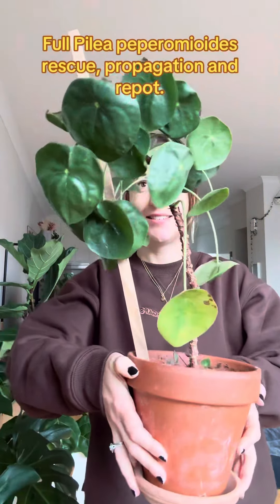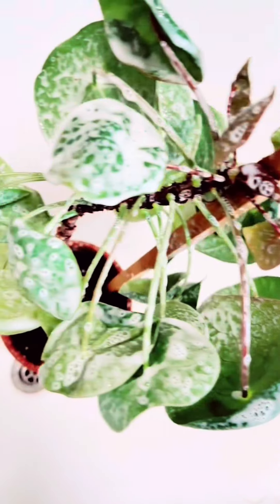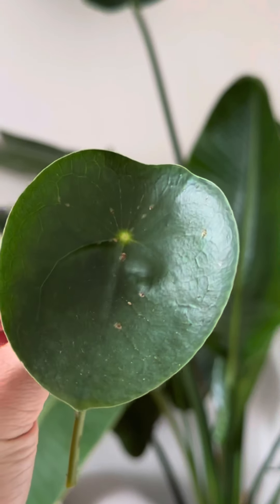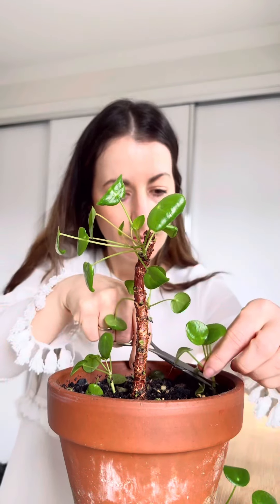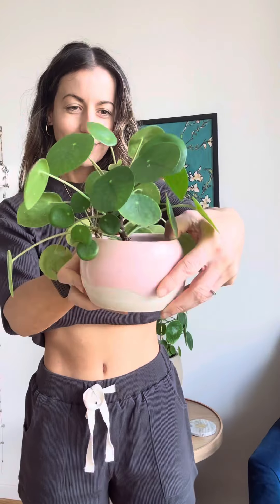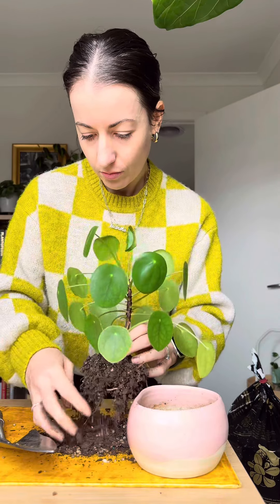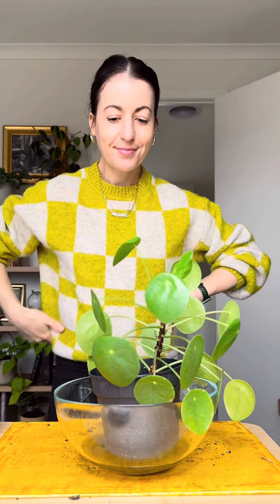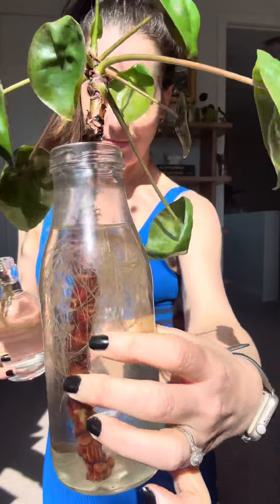How to save a Pilea Peperomioides plant: treatment propagation & repot!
From one sad plant to six happy plants?! A step by step tutorial on how I saved this sad Pilea Peperomioides I found abandoned on the street. It was clear this plant was VERY dehydrated and also had a scale infestation. Although with some plants a spray down with water then a insecticide can do the trick, for the Pilea that won't cut it. These plants do NOT like the have wet leaves and are prone to dropping them. The best approach here was to chop.

White oil AUS
Sprays US

Most plants are very resilient when it comes to a heavy prune and come back better than ever. I have done this time and time again to rescue different plants.

I plucked the Pilea pups, water propagated, then planted them in soil, I now have endless healthy Pilea Peperomioides plants around home home.